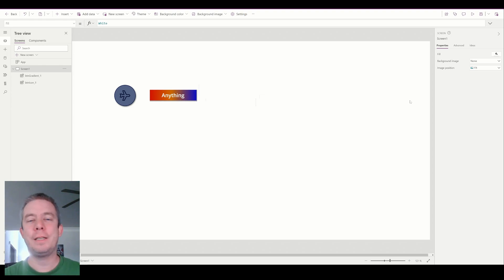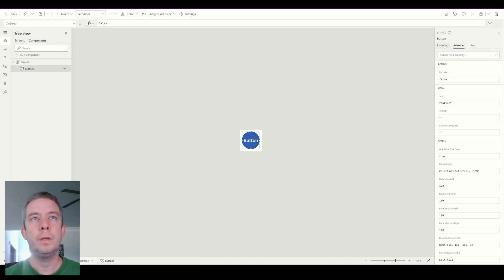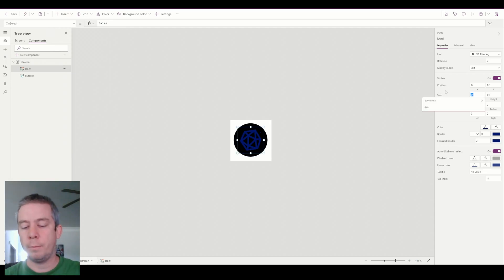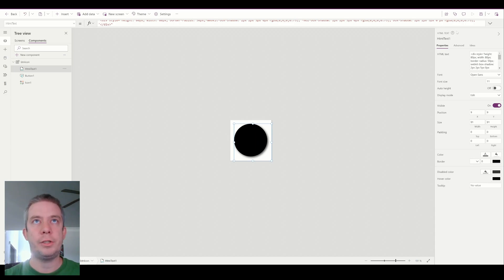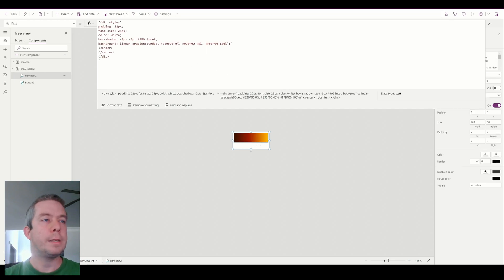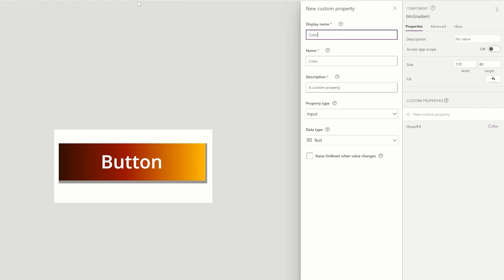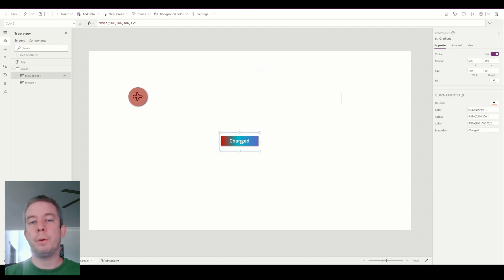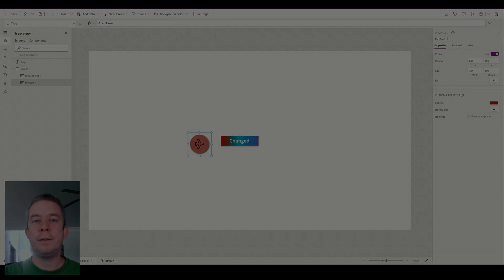Create Custom Buttons in Canvas Power Apps with Components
In this video we create custom buttons using Components. These buttons are customizedable from the component properties. You can choose the icon or the colors from the properties of the button.

One great thing about using components is it is recommended to not have more than 500 controls per screen in a Canvas Power App. With Components you can combine many controls and turn it into 1 control, so you don't hit those performance issues.

The formulas will be in the comments. Youtube will not allow me to type HTML in the description of the video.

Chapters:
0:42 Turn on Components Feature
1:10 Create a New Component
2:20 Create Custom Component Properties
4:00 Add an Icon to the Component
6:00 Add the Button Shadow
6:55 Create a Gradient Button Component
8:30 Align the Button with the HTML Gradient
9:45 Create Custom Properties on the Gradient Button
10:52 Adding variables to the Gradient Colors
13:50 Conclusion, Plans for the Future